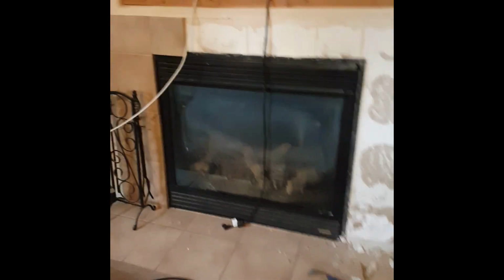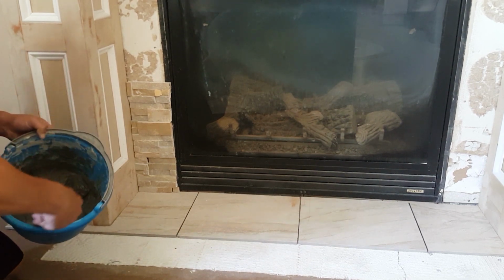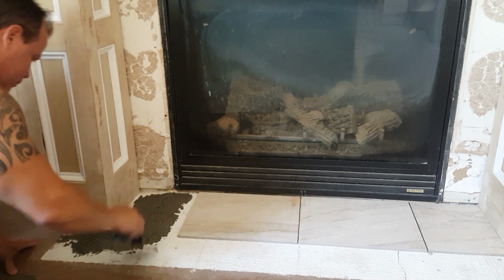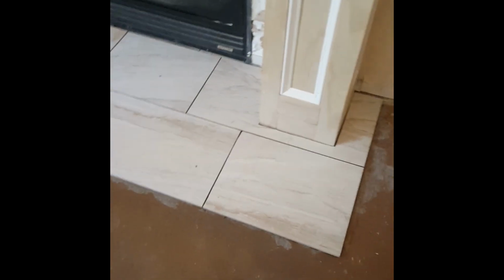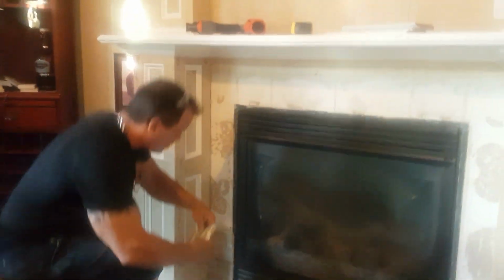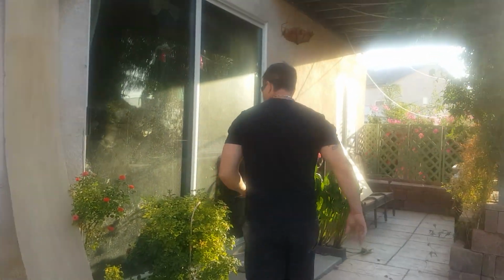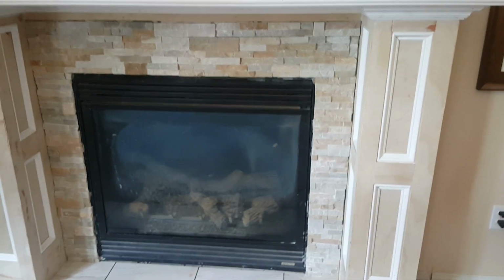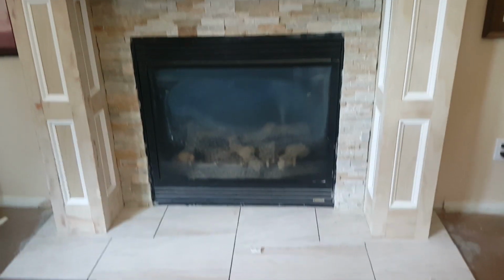DIY fireplace re-tile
Replace tile of fireplace, inexpensive Home Improvement.